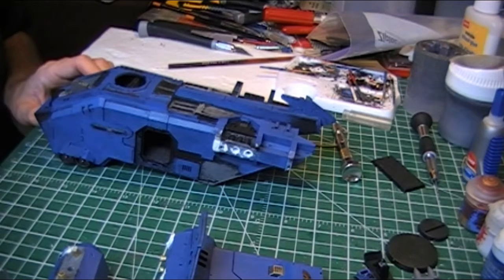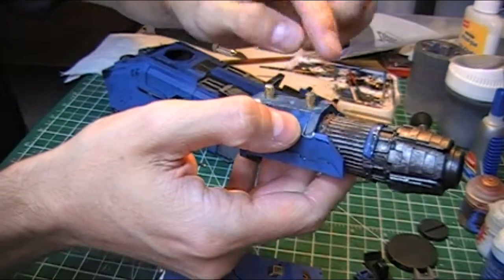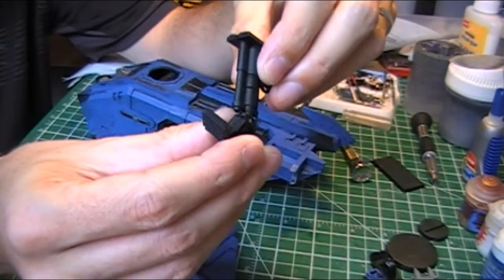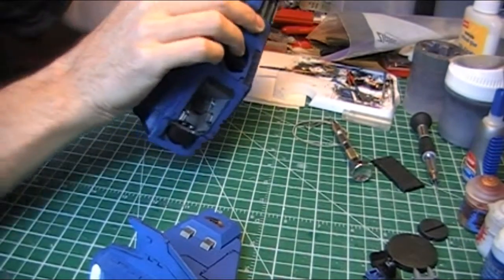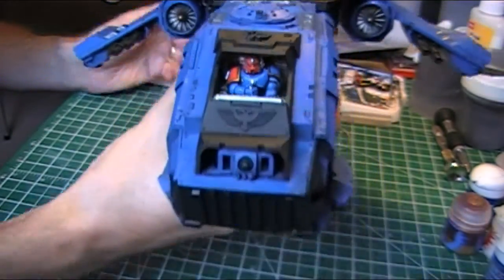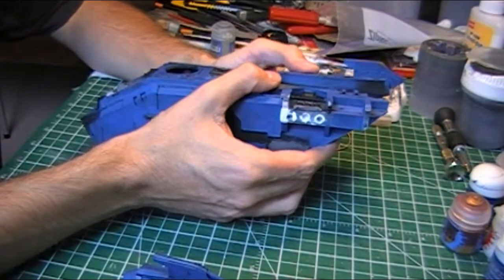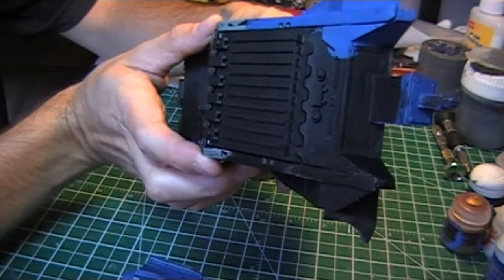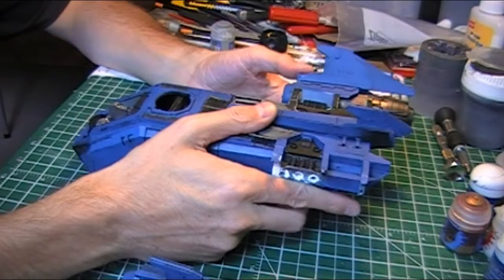Storm Eagle Build Part 9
Knuckling down and puttying up!